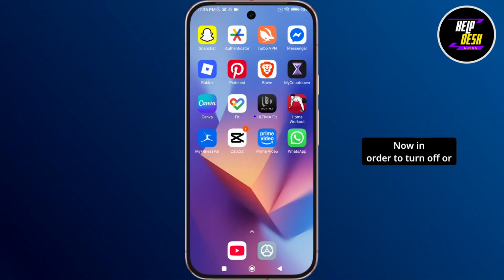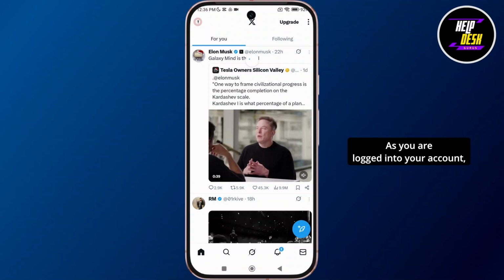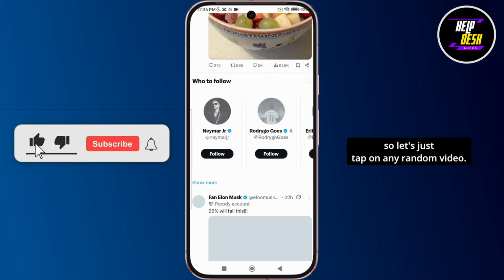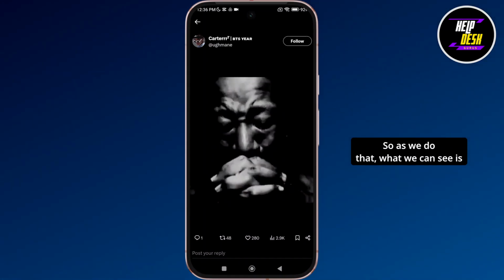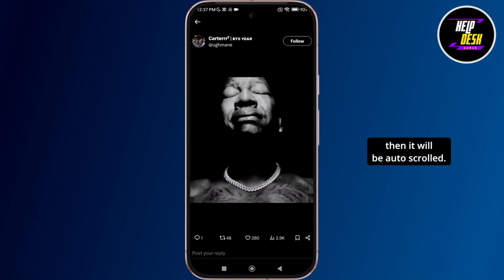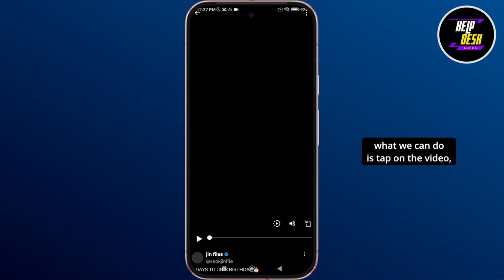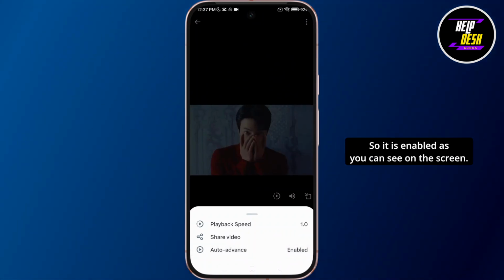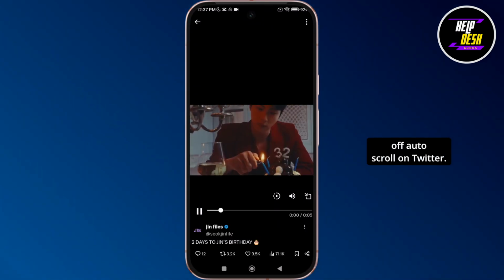HOW TO TURN OFF AUTO SCROLL ON TWITTER OR X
If you’ve been wondering how to turn off auto scroll on Twitter or X, this tutorial is perfect for you. In this video, I’ll show you step-by-step how to turn off auto scroll on Twitter or X so you can browse at your own pace. Whether you’re searching for how to stop automatic scrolling on X, how to disable endless scroll on Twitter, or how to control feed scrolling on your app, this guide explains everything clearly and easily for both iPhone and Android users.

In this video, you’ll learn:

How to disable auto scroll on Twitter or X

How to stop infinite scrolling on your feed

Adjusting app settings to control scrolling behavior

Troubleshooting auto scroll not turning off

Tips for smoother, manual browsing on Twitter/X

How to customize your app experience for better control